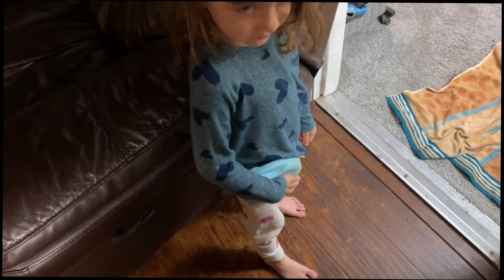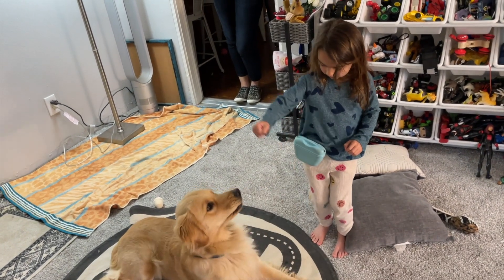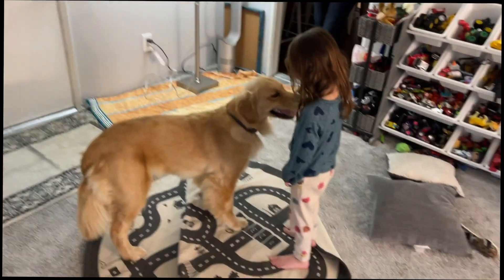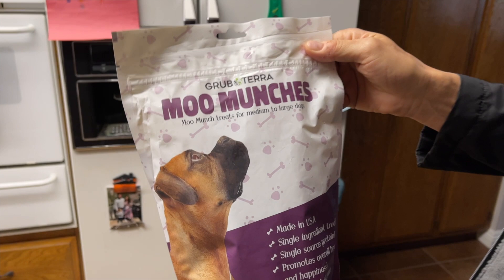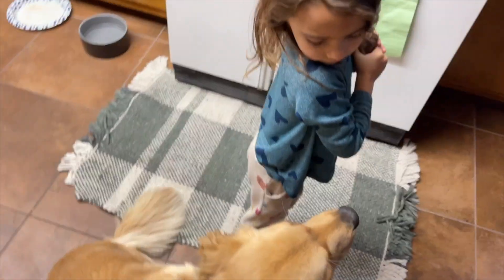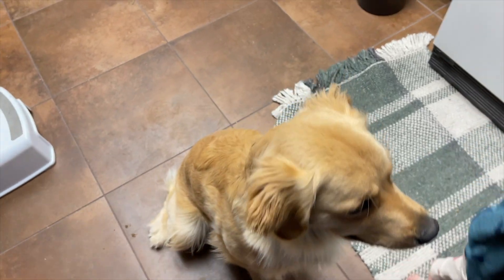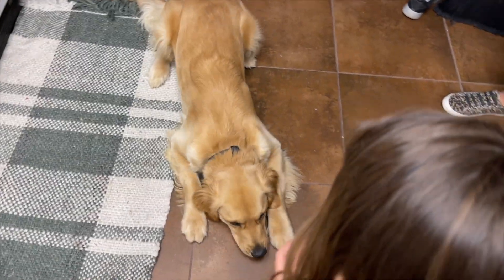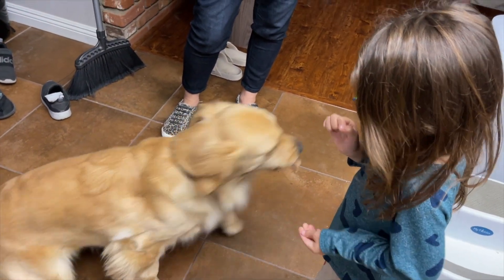3 year old Girl is a dog whisperer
Our 3 year old Granddaughter is a natural when it comes to training dogs. Dogs really respond to her in a positive way.